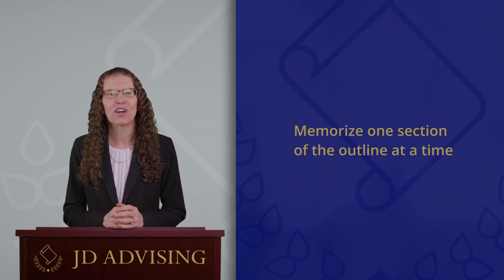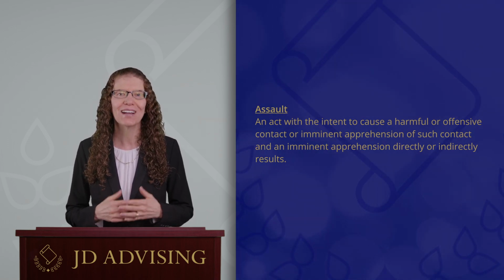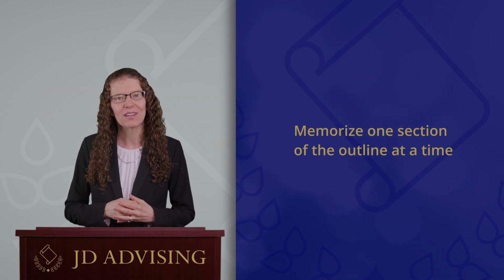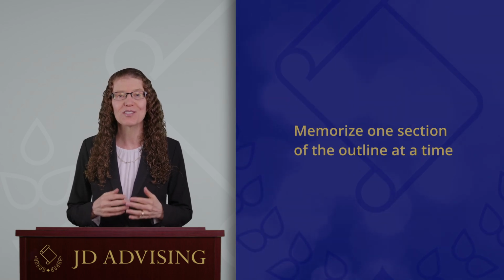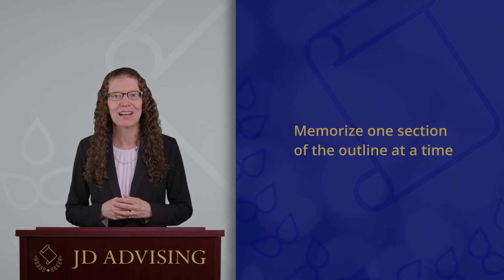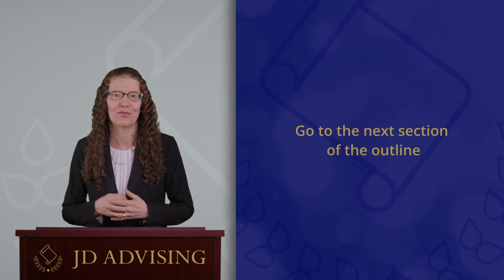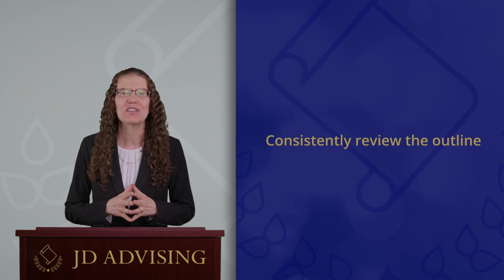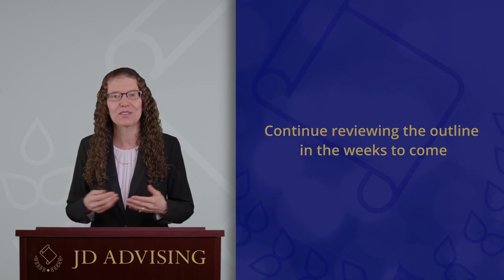Law School Outlines: How To Learn Them